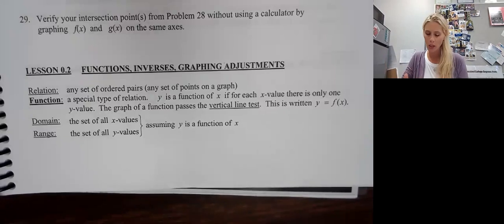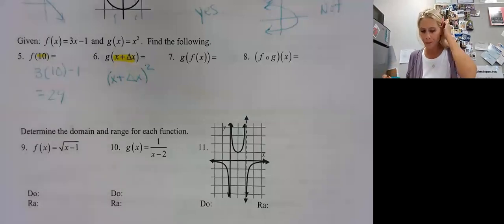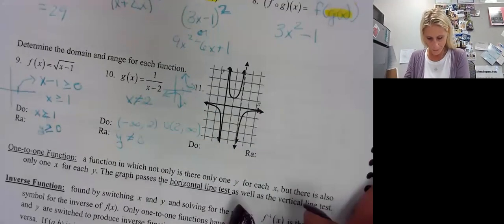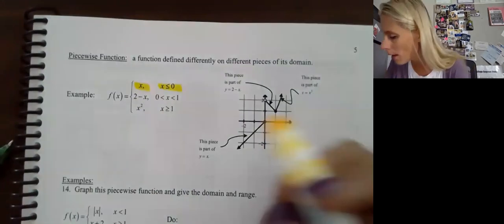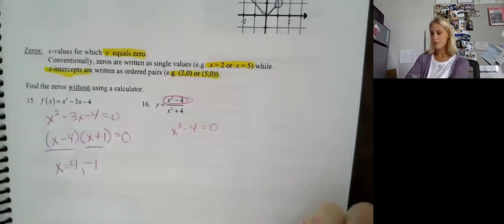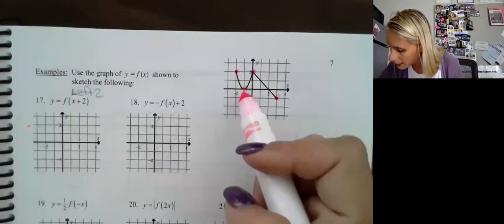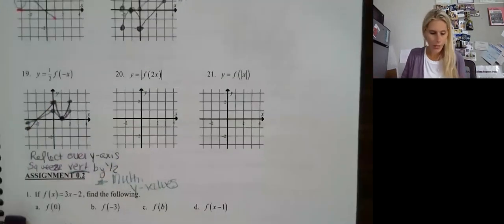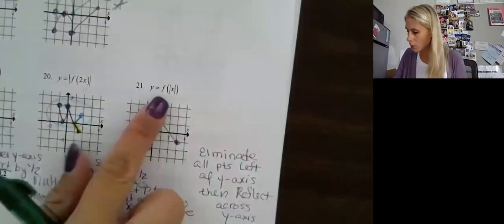AP Calc 0 2 Functions, Inverses, Graphing Adjustments